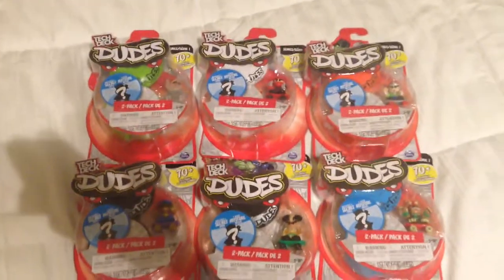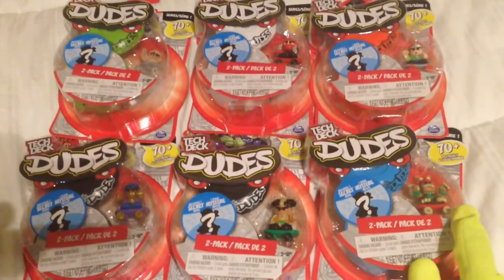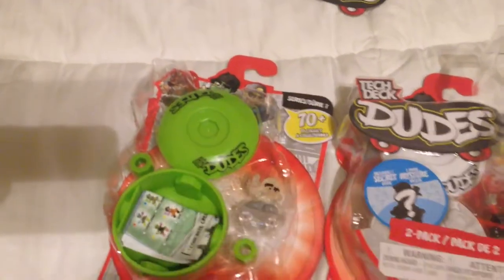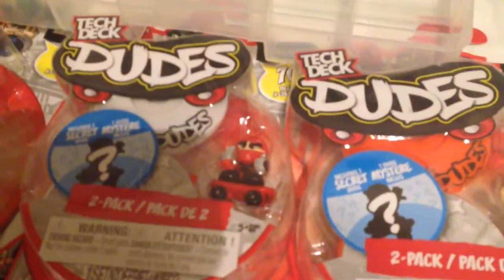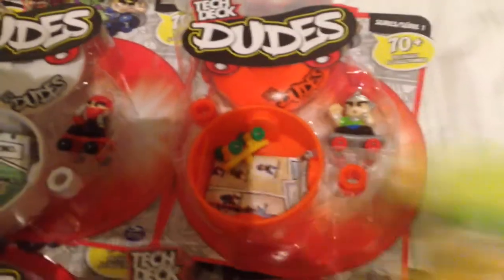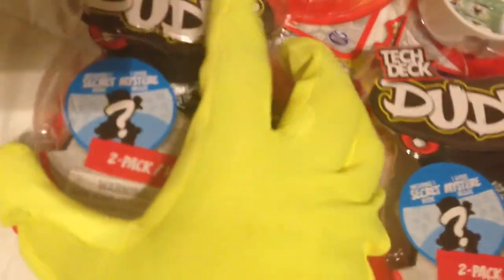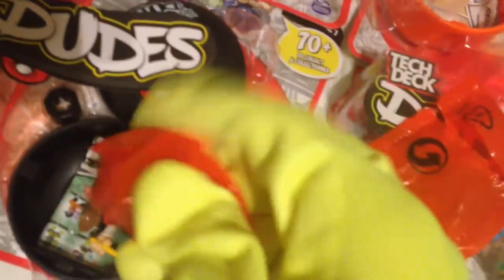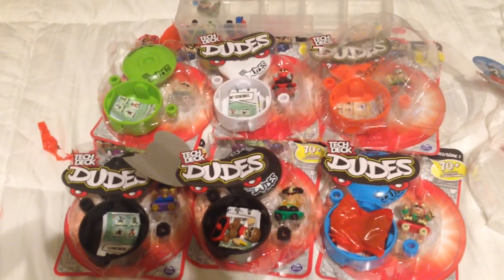Tech Deck Dudes: 2018 six 2-packs opened! (Series 1, Wave 1) 2018 Spin Master Figures!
In this video, we explore 12 new Tech Deck Dudes from the 2-packs by Spin Master.